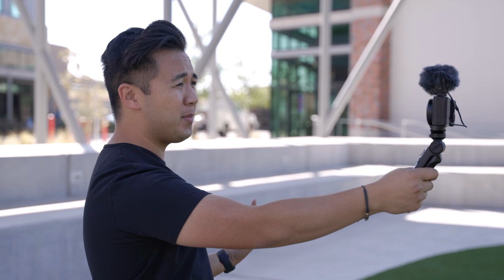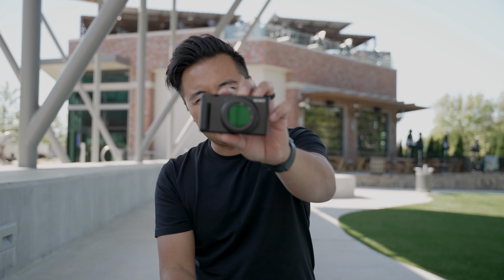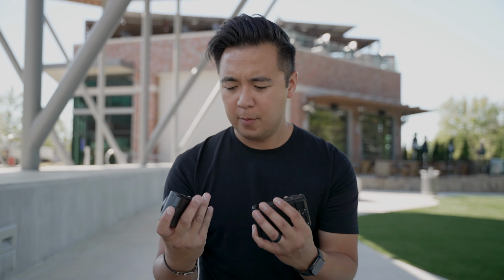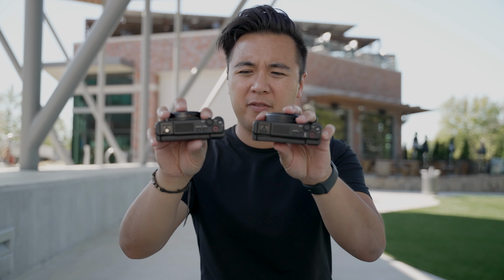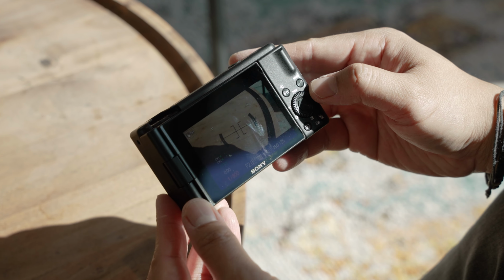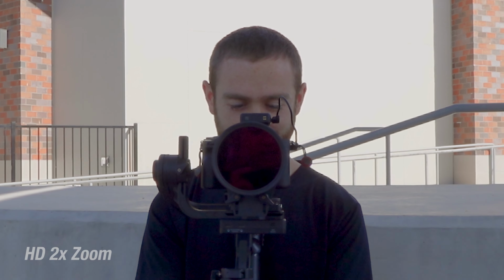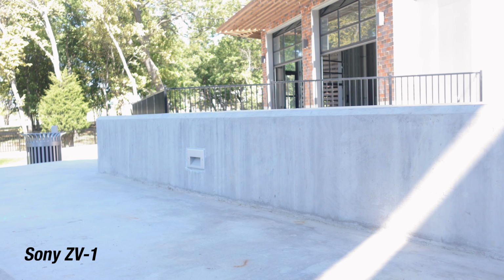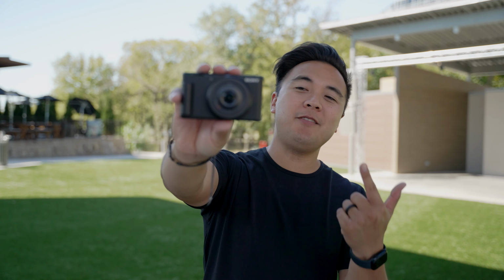Sony ZV-1F: Is it REALLY Worth Buying?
Sony ZV-1F
Sony ZV-1
Tiny ND filter

MY MAIN CAMERA GEAR:
‣ Main Camera
‣ BTS Camera
‣ Wide Lens
‣ Everything Lens
‣ Telephoto Zoom Lens
‣ Diffusion Filter
‣ Variable ND Filter
‣ SD Card
‣ Vlog Mic
‣ Wireless Mic
‣ Action Camera
‣ Monitor / Recorder
‣ Phone Mount
‣ HDMI / USB-C Adapter
‣ HDMI Cable
‣ Travel Tripod
‣ Quick Release

MY EVERYDAY CARRY:
‣ USB-C Charger
‣ Wireless Earbuds
‣ Tech EDC Organizer

MY YOUTUBE STUDIO GEAR:
‣ Standing Desk
‣ Desk Mat
‣ Laptop Stand
‣ Thunderbolt 4 Hub
‣ 12TB NAS Drive
‣ Studio Mic
‣ Studio Mic Stand
‣ Studio Light

ABOUT SIDNEY DIONGZON
Sidney Diongzon is a filmmaker & photographer who creates camera gear & tech reviews, filmmaking tutorials for solo content creators, and behind-the-scene vlogs. He is also the host of the web series from Sony Electronics “The Lowdown”